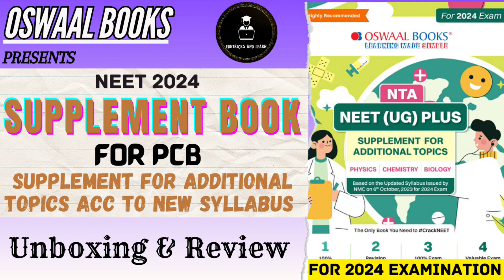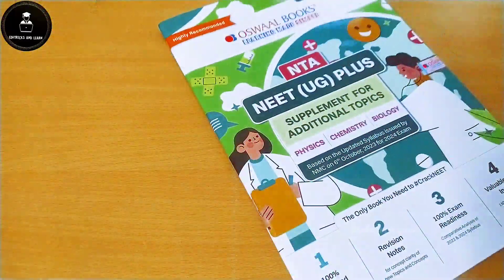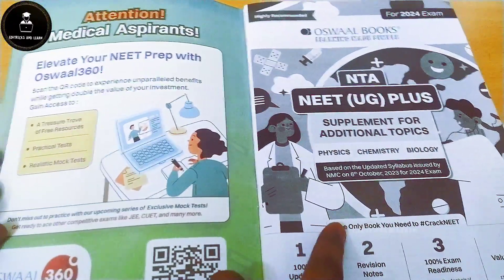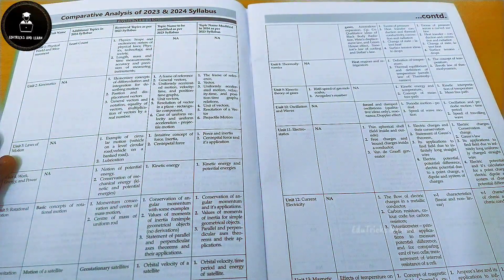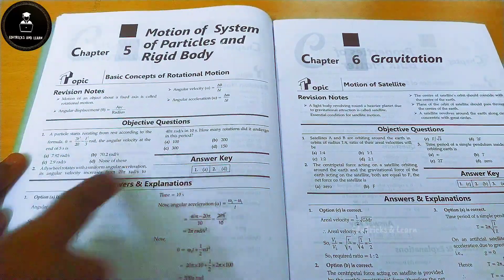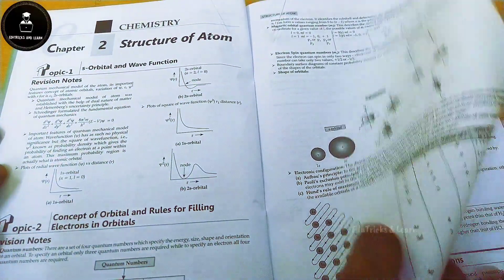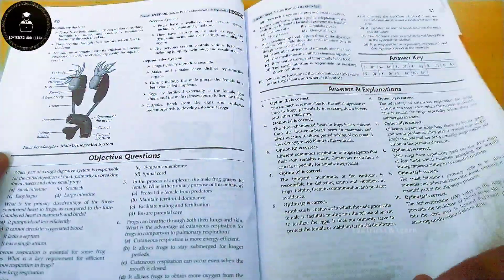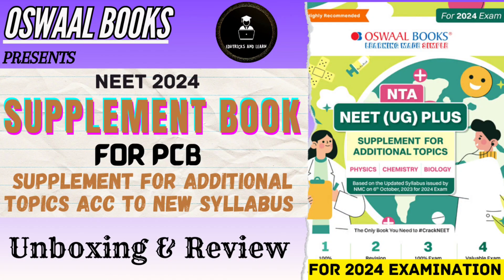Oswaal Books - NEET 2024 Supplement book for new syllabus - Unboxing and Review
Hi Friends

100% Updated with newly added Topics and Concepts

Revision Notes for concept clarity of new Topics and Concepts

100% Exam Readiness Comprehensive comparative chart between 2023 & 2024 syllabus

Valuable exam insights 150+ Questions based on new topics/concepts for practice